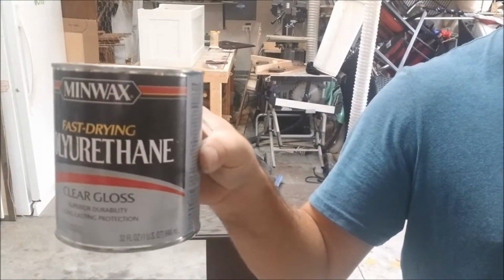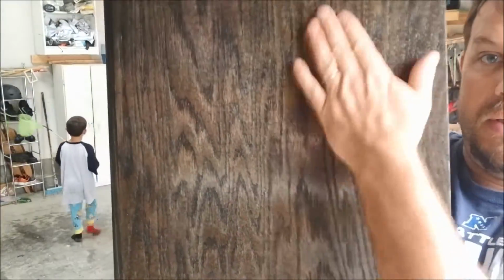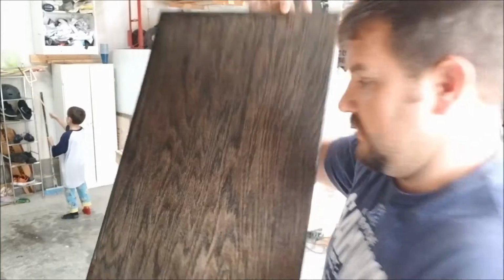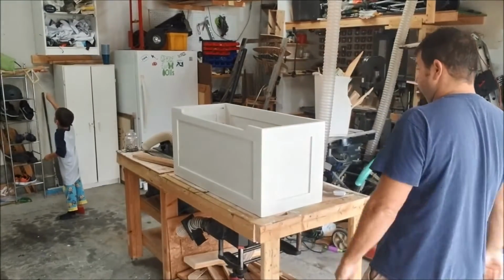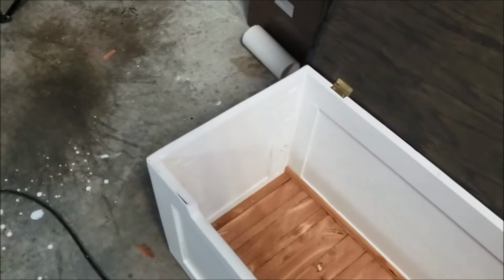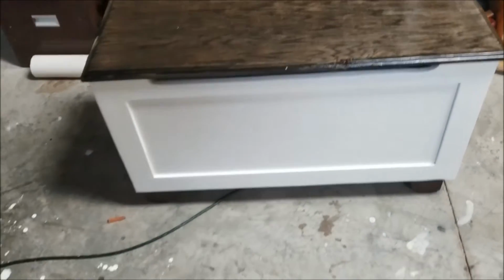How To Build this AWESOME Toy Box for under $20 Video 2 the finished product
Here is the finished toy box/ hope chest. I was thinking using scrap wood would result in low quality finished product I was wrong this is a piece of art the will last a lifetime from kids toys to keep sake this is a great build for beginners or a expert! With the options to do what ever you want and color choices are endless if you made it this far thanks for watching and dont forget to subscribe  for more great video content